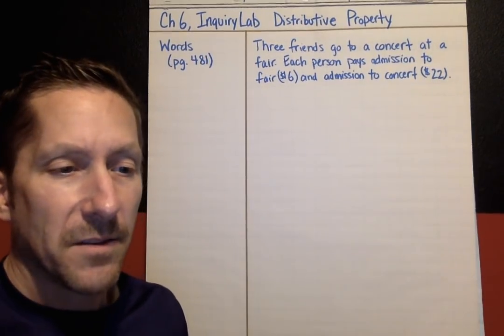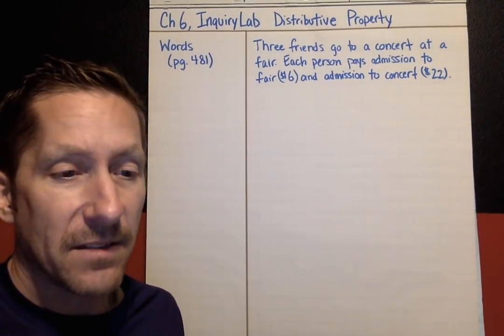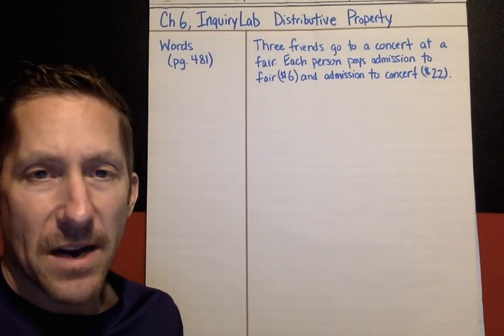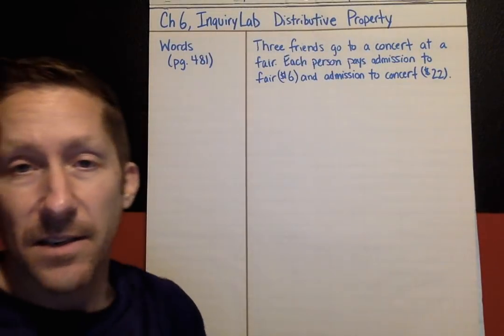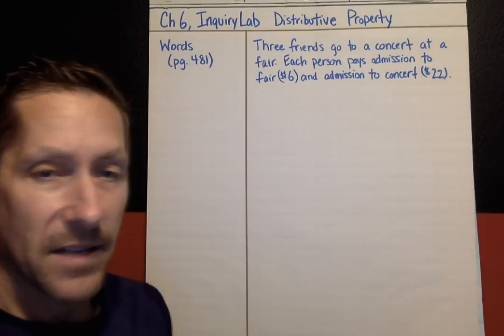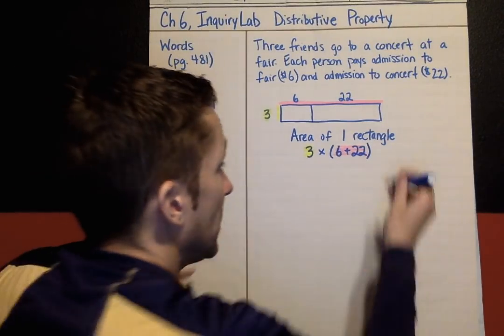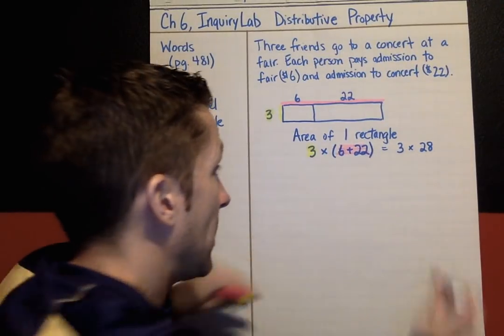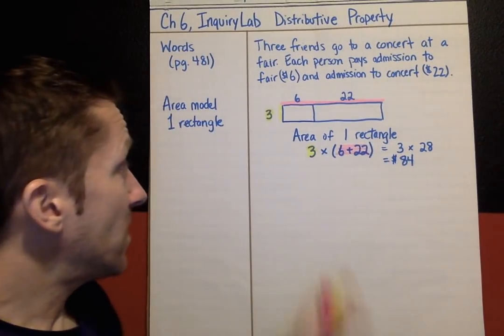Ch6, Inquiry Lab, Distributive Property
This lab shows two different ways of looking at the distributive property- area models and algebra tiles.